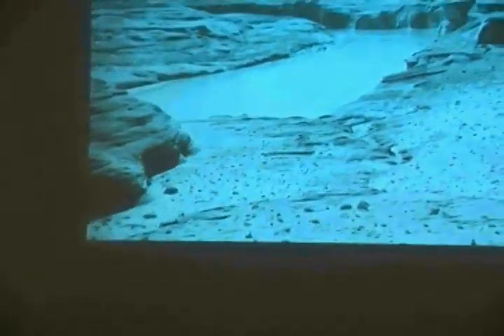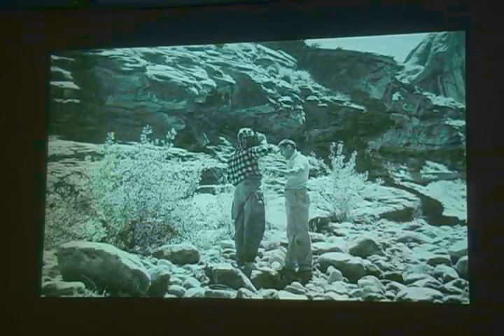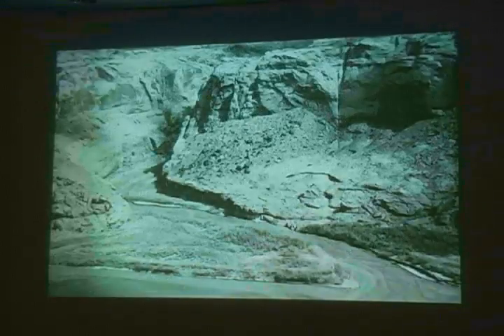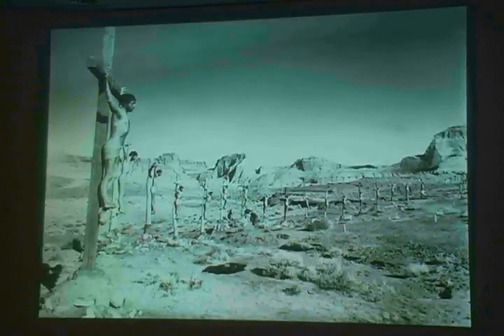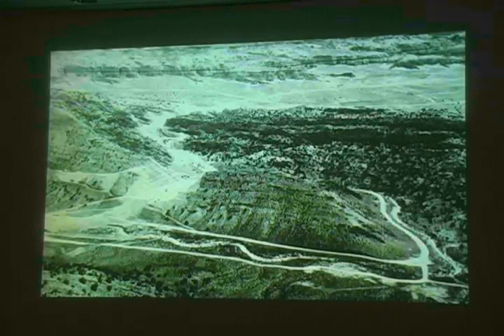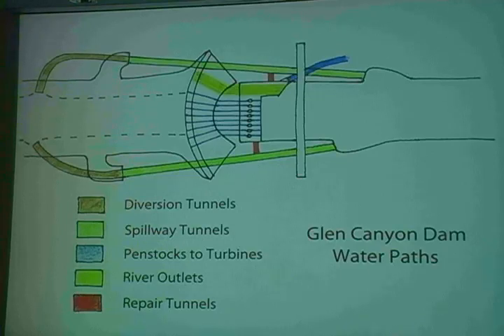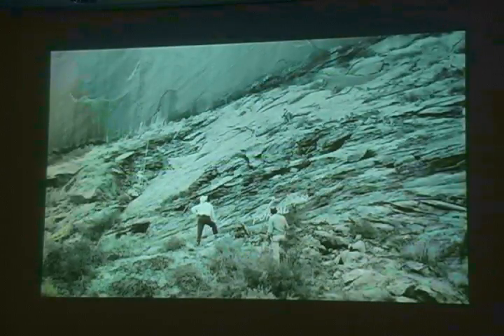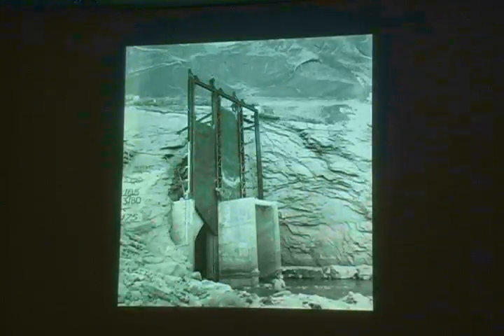Glen Canyon Dam: Monumental Construction by Gary Ladd - Part 1